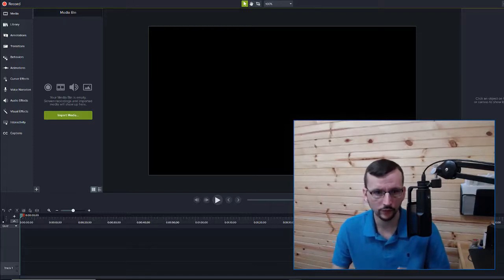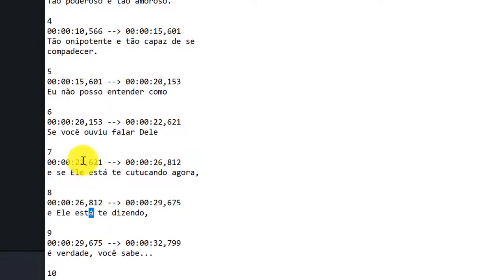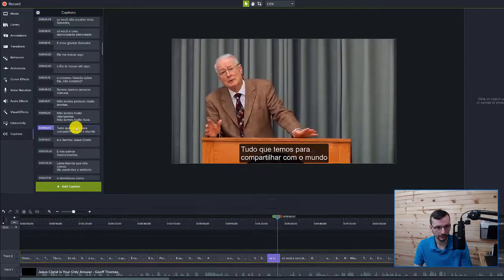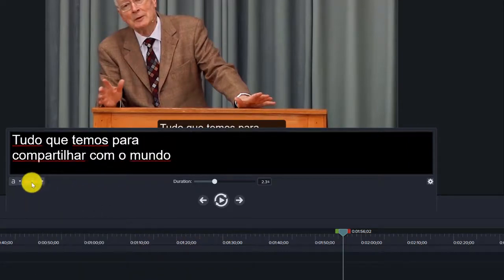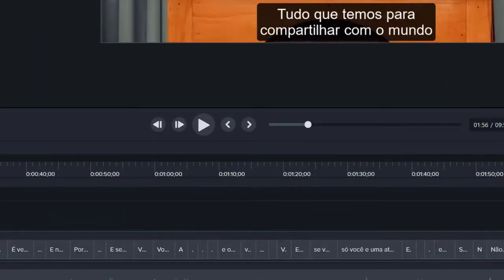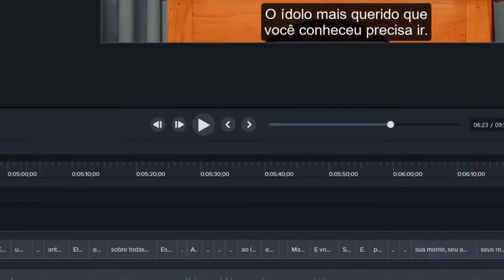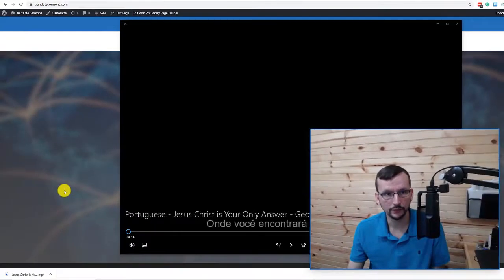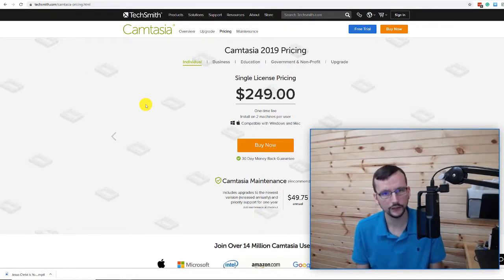Using Camtasia to Embed Subtitles to a Video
What are some reasons you should hardcode subtitles to a video?